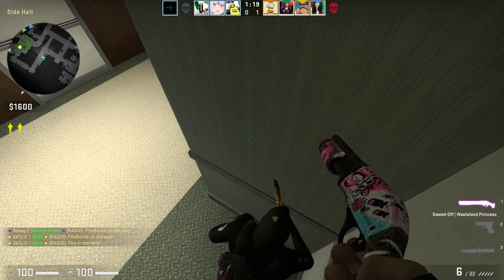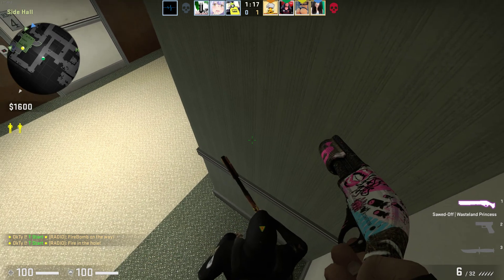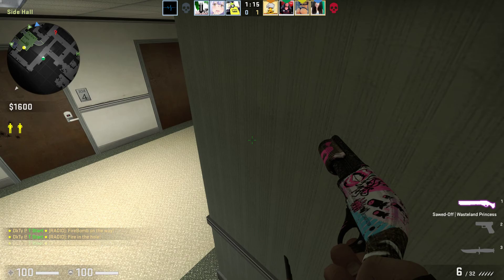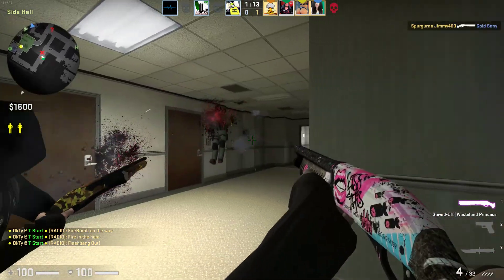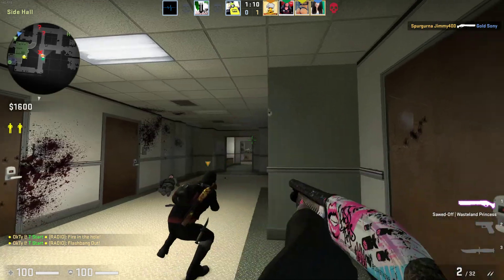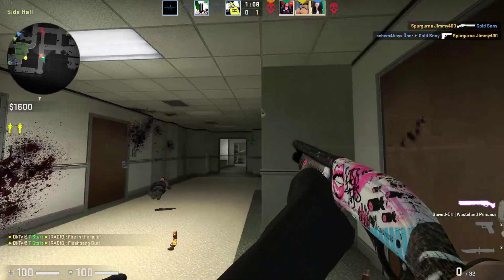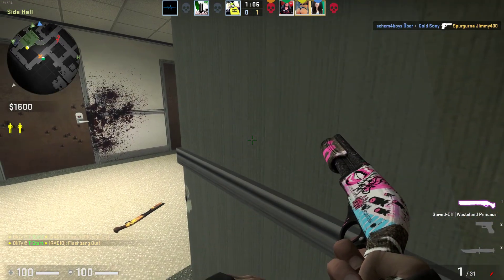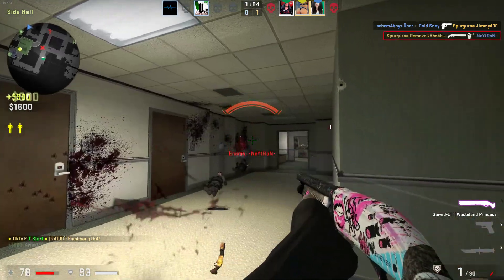sawed off gang